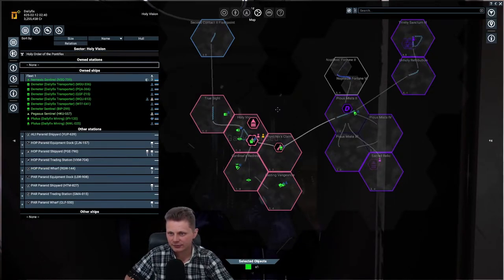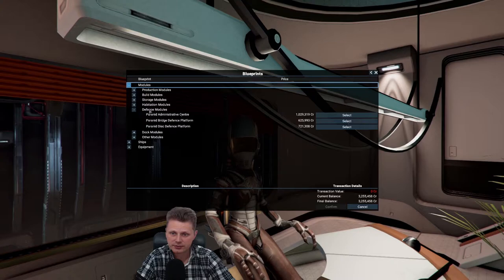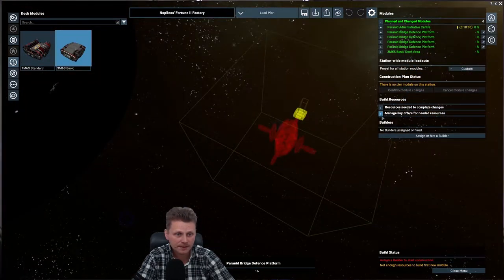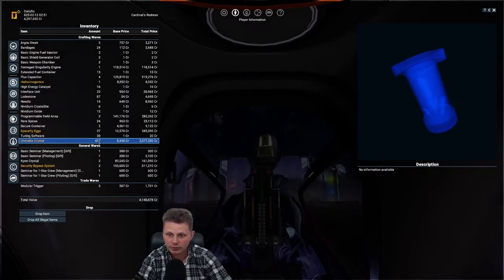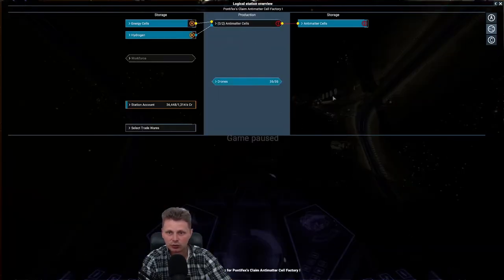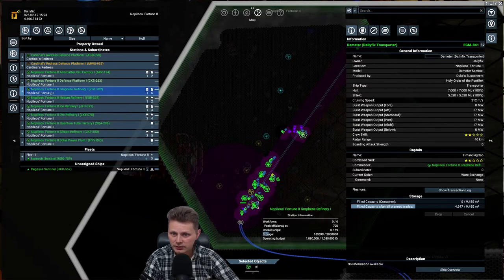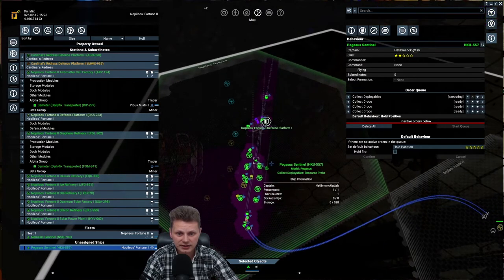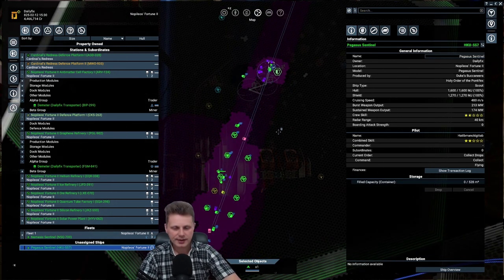Part 6 - Claiming Territory Moving Our Factories - X4 Foundations Version 4.10 Beta 7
Hi all! We're playing X4 Foundations on the version 4.10 beta 7 release. I've been attacked quite often so let's claim territory for yourself and move all stations.